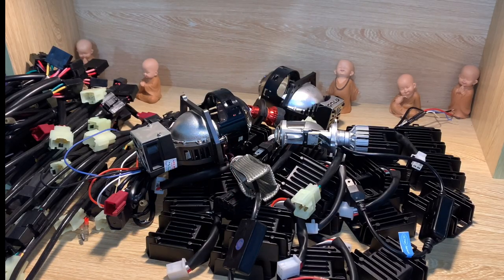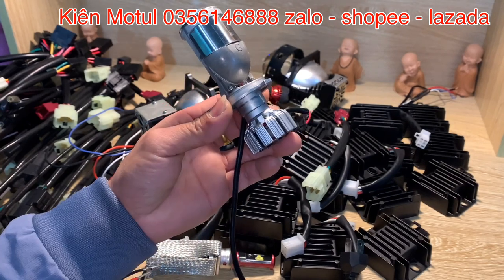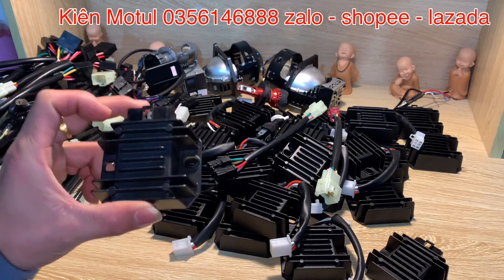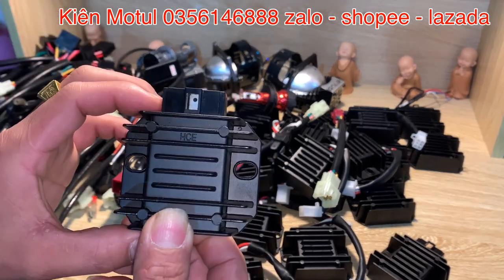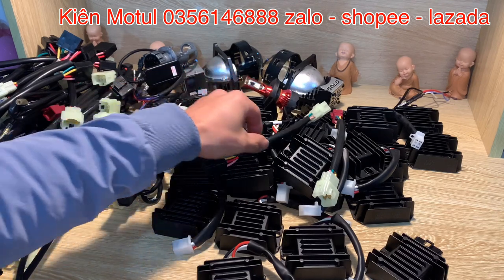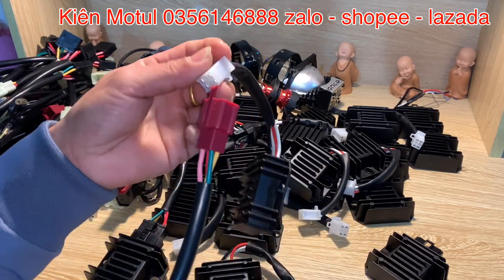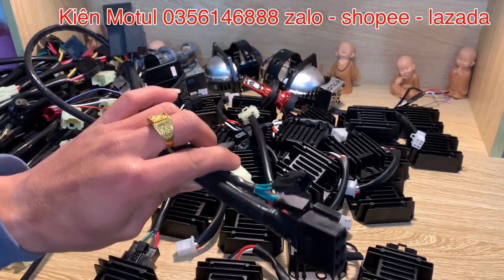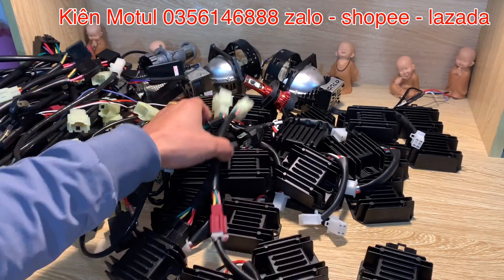Sạc Suzuki GD HCE Sạc Chuyên Trị Đền Led Bi Led Bi Laser Bi Xenon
Những Chiếc xe máy phổ thông sau khi tăng sáng bằng led hay xenon rất cần thiết phải lên bộ sạc tăng áp thông minh hce để đảm bảo độ bền của chíp led vận hành tốt nhất
Chia sẻ và hướng dẫn anh em biết cách phân biệt các thông số dầu nhớ các loại dầu nhớ để sử dụng từng loại xe sao cho phù hớp
Cách phân biệt dầu nhớt thật và dầu nhớt nhái trên thị trường tránh tiền mất tật mang
Kênh Kiên Motul hướng dân và chia sẻ cách tự sữa những chiếc xe thân yêu tai nhà
những cách làm hay nhanh độc đáo
Kênh Kiên Motul chuyên cung cấp các sản phẩm như
Hệ thống đánh lửa;  Ic tăng áp lửa sớm,ic tăng áp mở tua, ic tăng áp lửa bình,  mobin tăng áp, bugi platium japan
Mạch sạc ; ổn định điện v2 , sạc tăng áp genuine, kích đèn pha siêu sáng
Hệ thống chiếu sáng ; cum led pha , led pha m5 , led pha h4, các loại bi led mini , G2 AES V3 Plus hàng chính hãng
Chế hoad khí ; chế hòa khí Nibbi Racing 100 , chế hòa khí Nibbi Racing 110
Chuẩn Đoán Đo Kiểm; đồng hồ vạn năng victor 890c+ chính hãng, .
Shop Kiên Motul nhận ship hàng toàn quốc